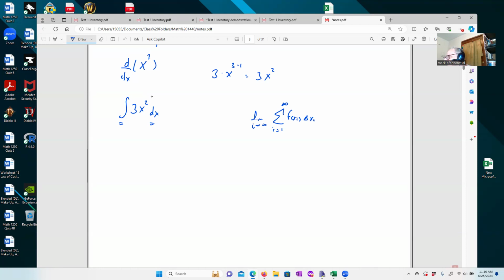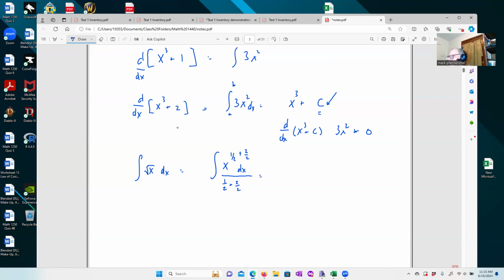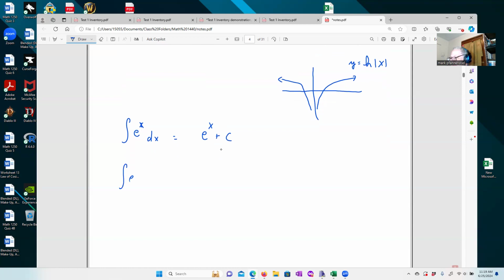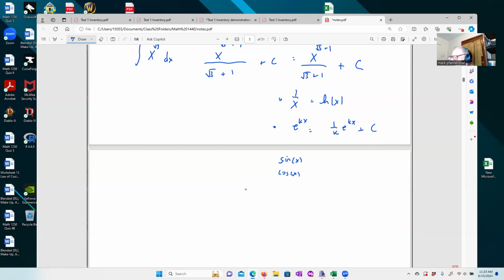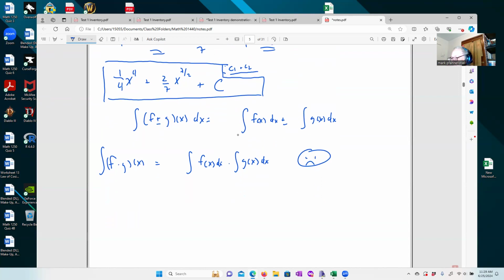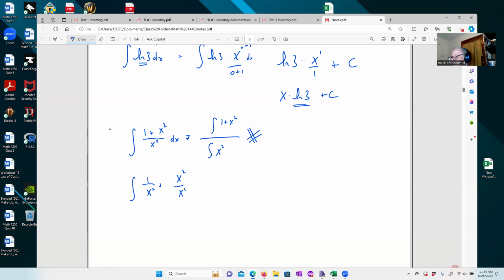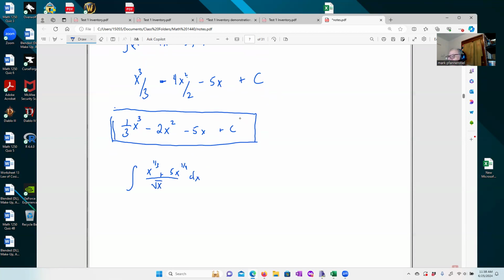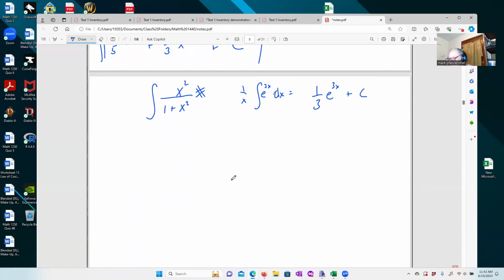Elements of Calc 2 Review of Integration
A gentle reminder of integration